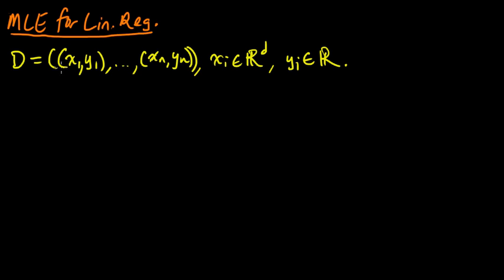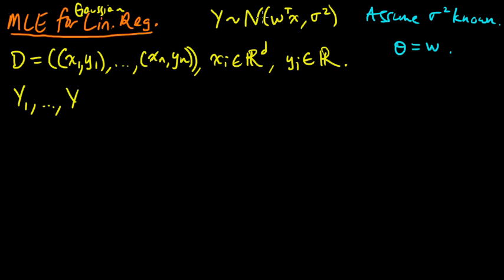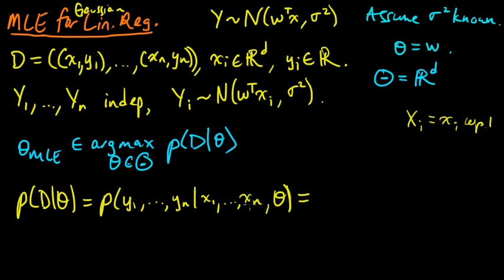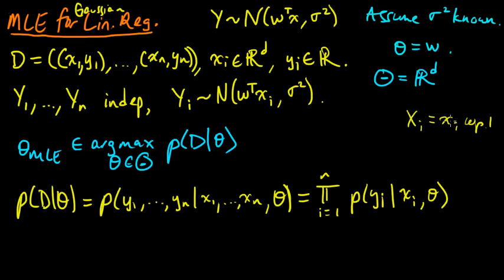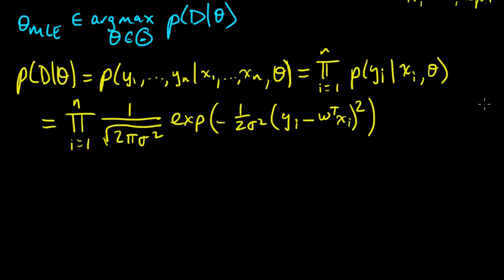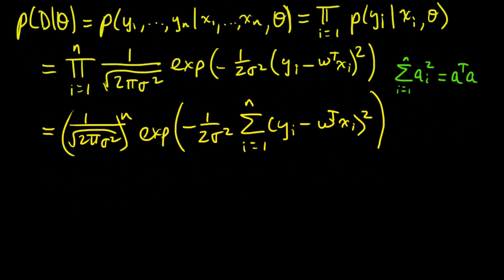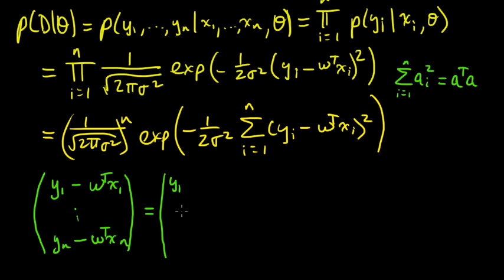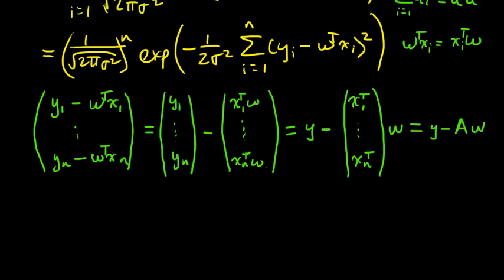(ML 9.4) MLE for linear regression (part 1)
Computing the MLE for the weight vector in a Gaussian linear regression model, assuming a known variance.